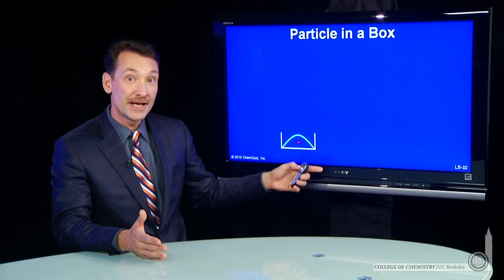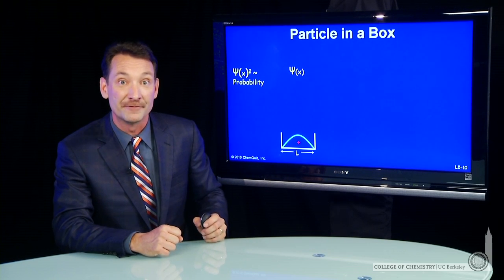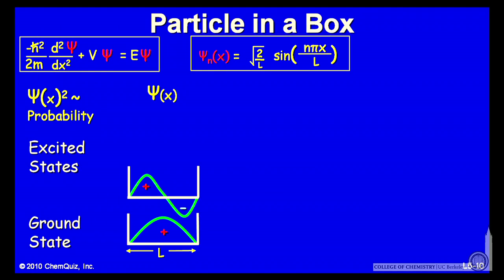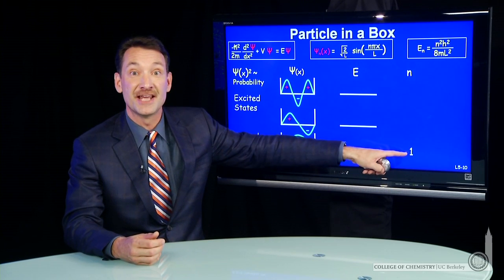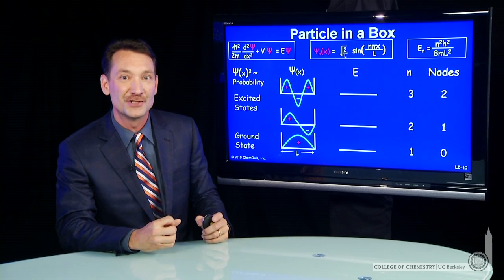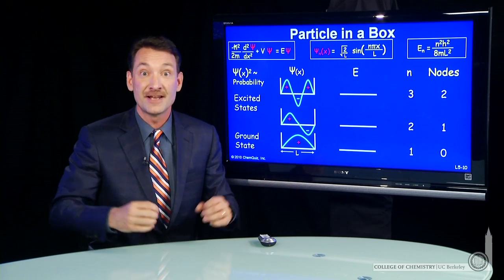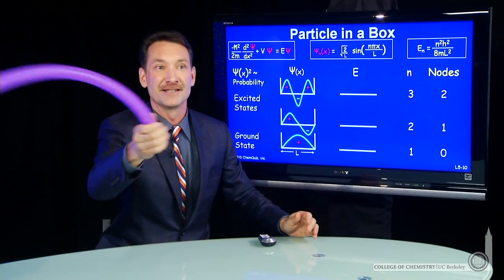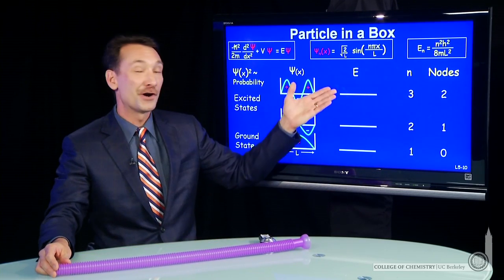Particle In a Box -Tube